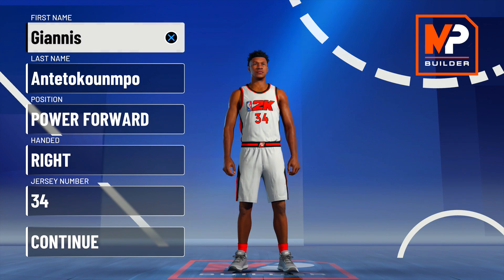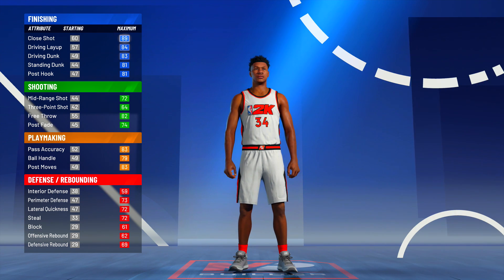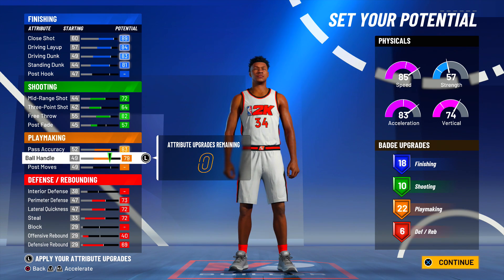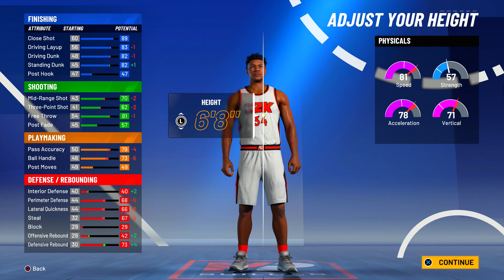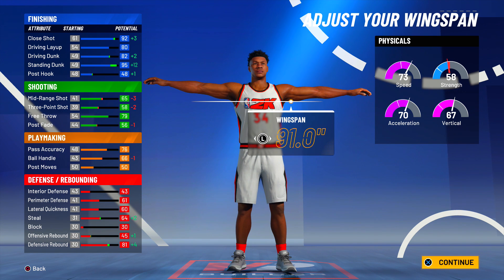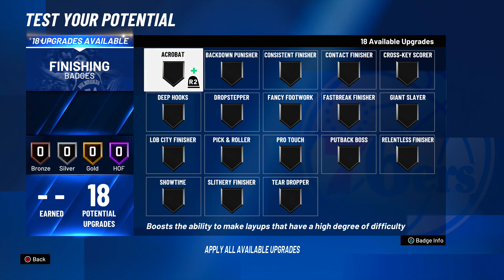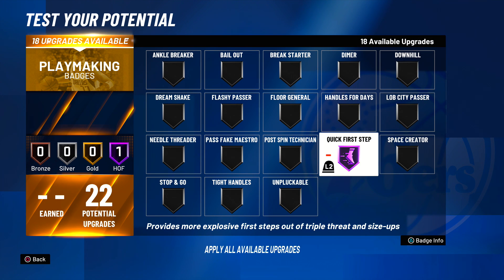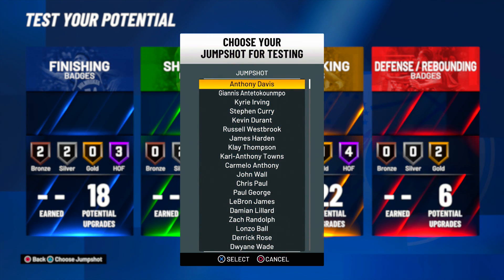NBA 2K21 BEST Giannis Antetokounmpo Build! 55 Badge demigod! Best build in nba 2k21 for slashers!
The BEST Giannis Antetokounmpo Build Video! Get the MOST BADGES CONTACT DUNKS and best dribble moves